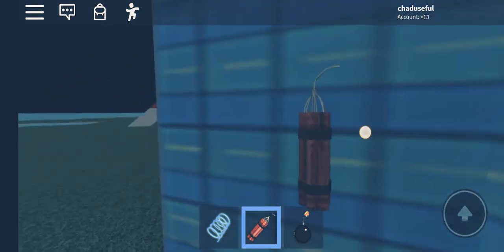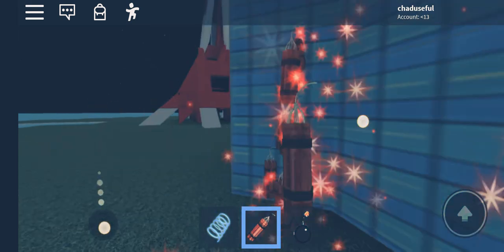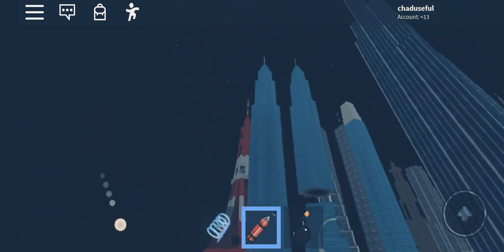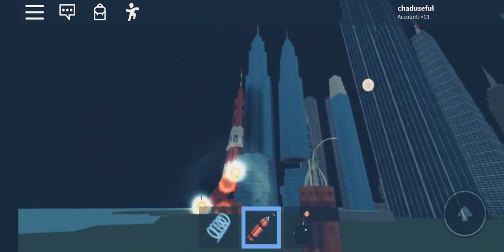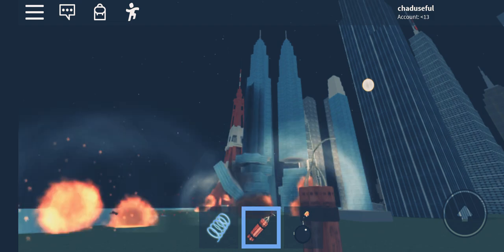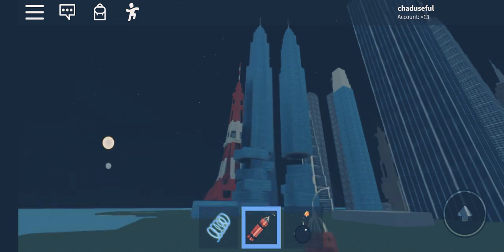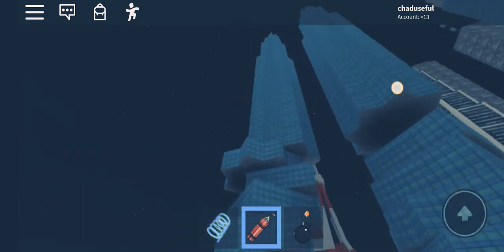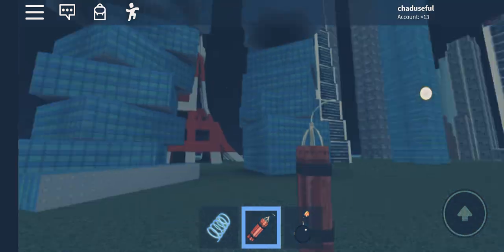life after people petronas tower in roblox